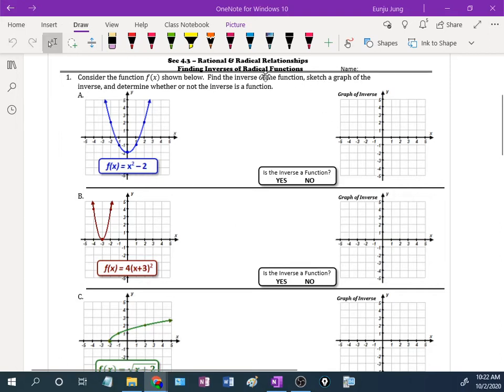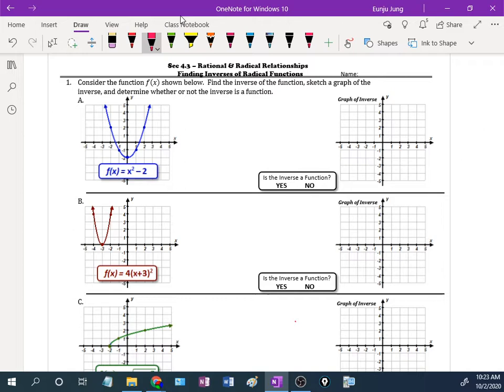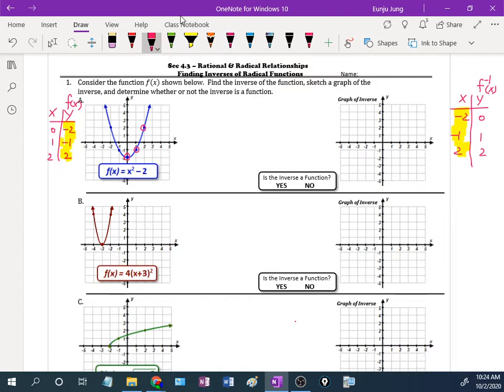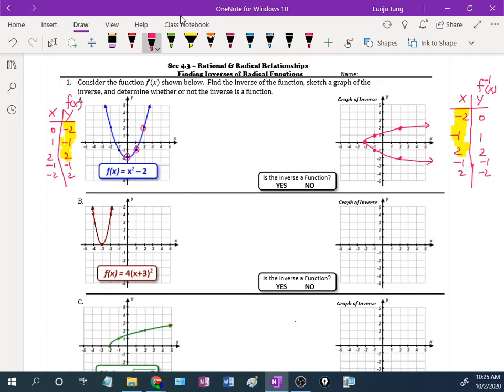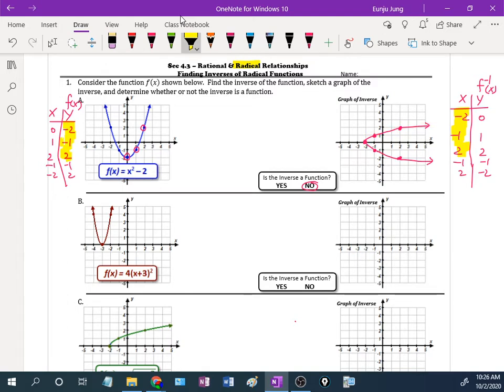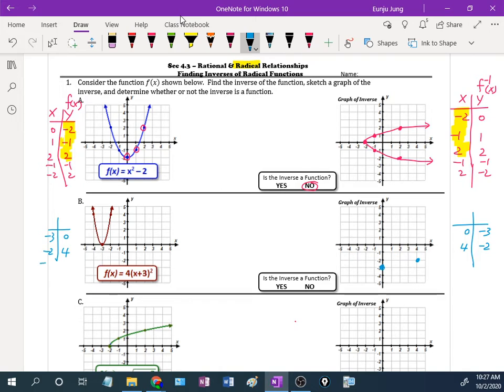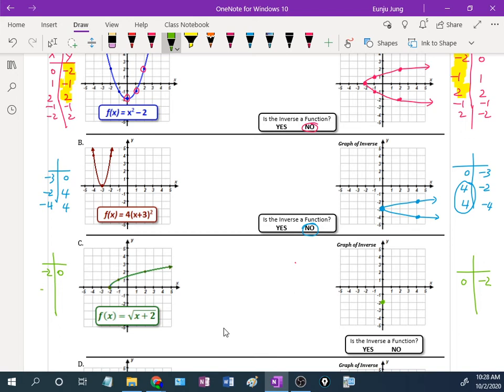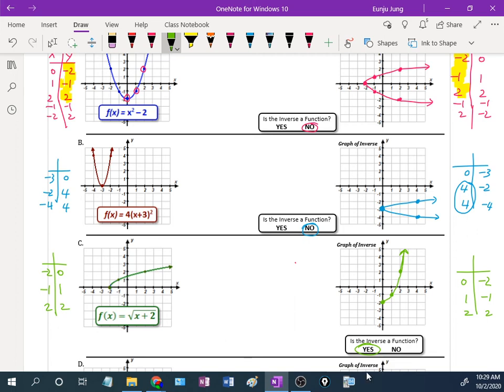U4-3 Finding Inverses of Radical functions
Finding Inverses of Radical functions